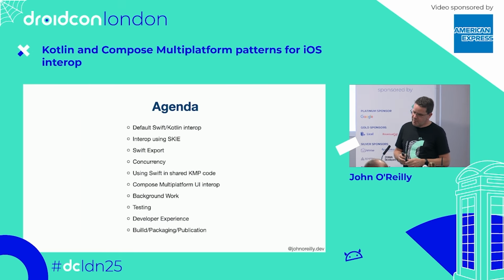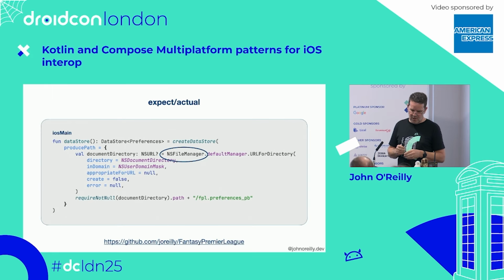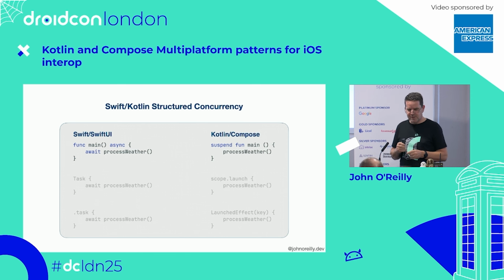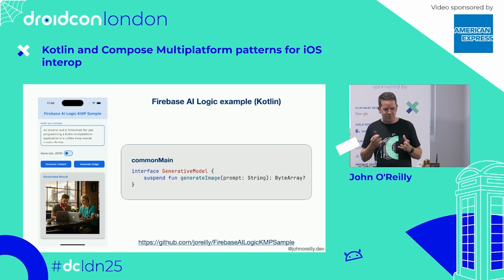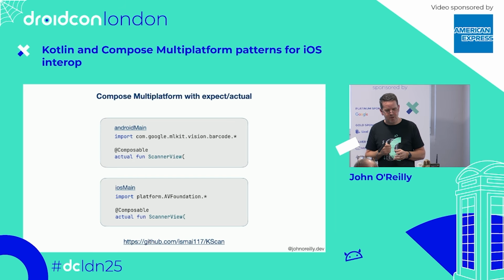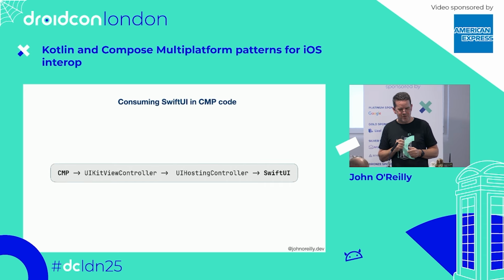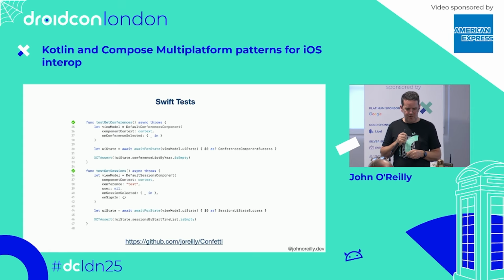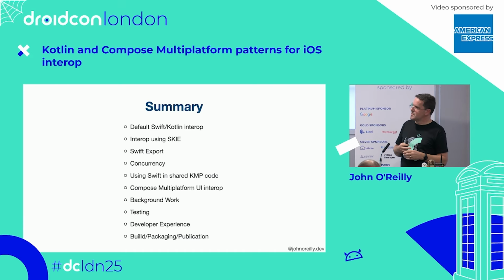Kotlin and Compose Multiplatform patterns for iOS interop - John O'Reilly | droidcon London 2025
🎤 Talk: Kotlin and Compose Multiplatform patterns for iOS interop
👤 Speaker: John O'Reilly
📍 Event: droidcon London 2025
📅 Date: October 30th - 31st, 2025

Kotlin Multiplatform (KMP) and, more recently, Compose Multiplatform (CMP) have matured significantly in recent years and are gaining increasingly widespread adoption.

However iOS integration continues to present its own set of challenges which also vary depending on the amount of UI code that's being shared. In this talk I'll use real world examples to outline a variety of different UI and non-UI patterns I've applied over the last 5 years when using KMP and CMP on iOS.